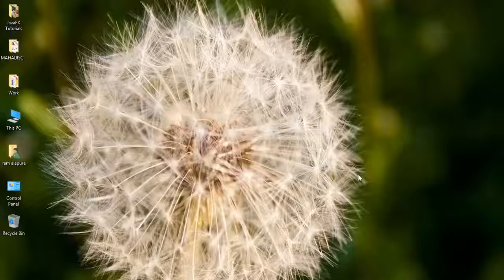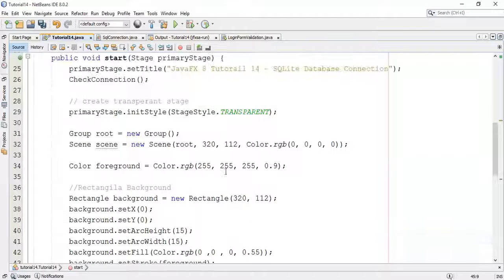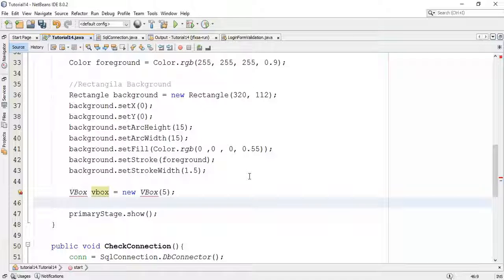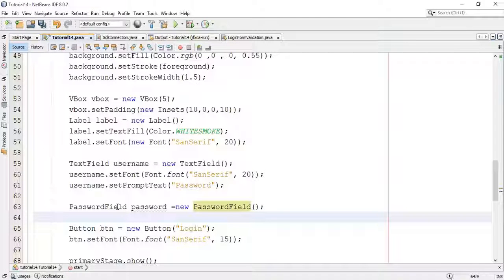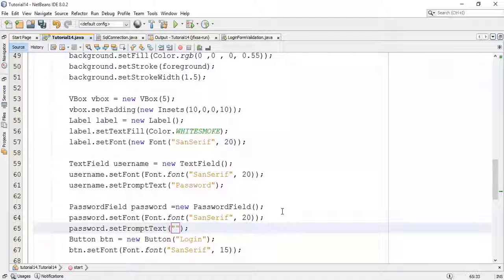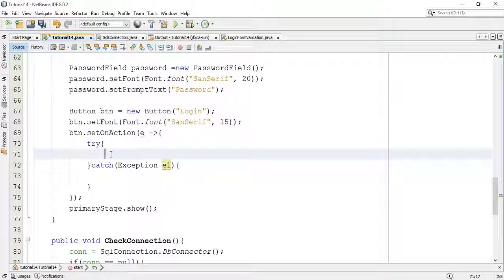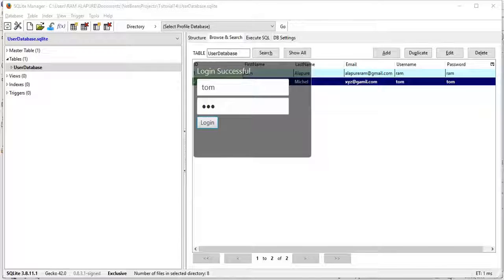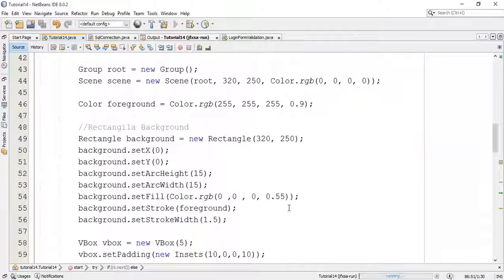JavaFX 8 Tutorial 15 Login From SQLite Database